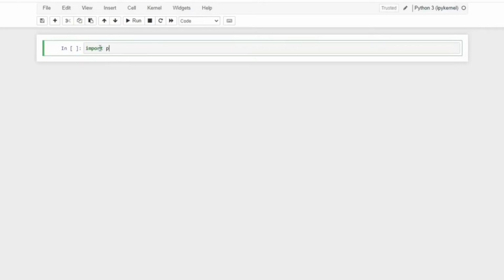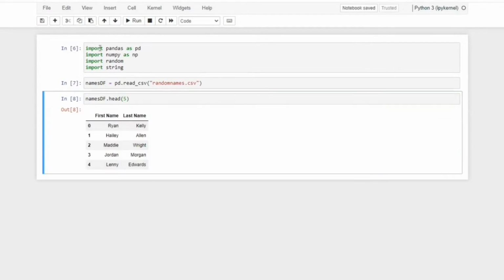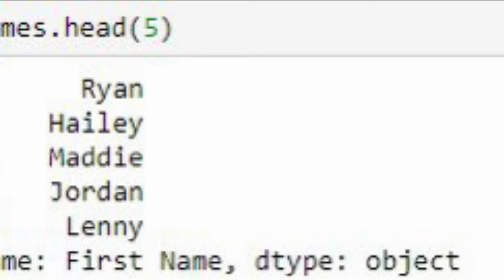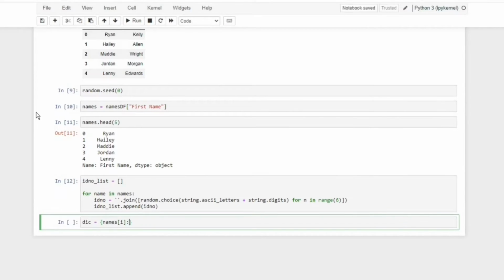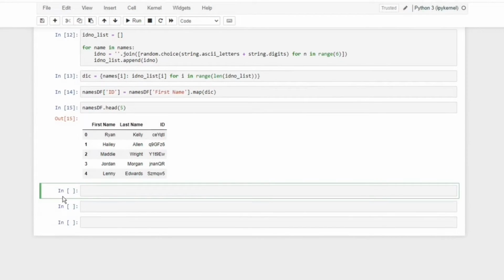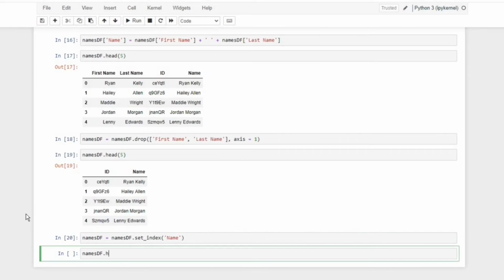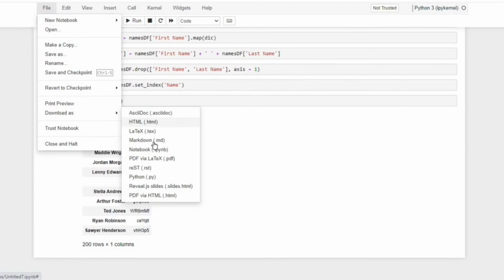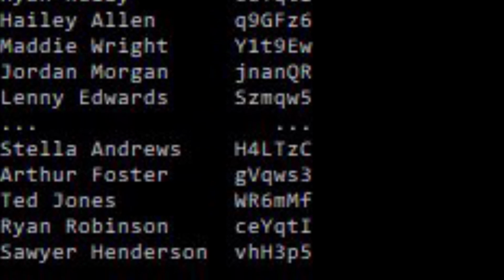Unique IDs: Assign unique IDs to all individuals in a list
Use and modify this code to assign unique IDs to all members on a list.

Full step-by-step instructions for new coders will be available in a future video project!